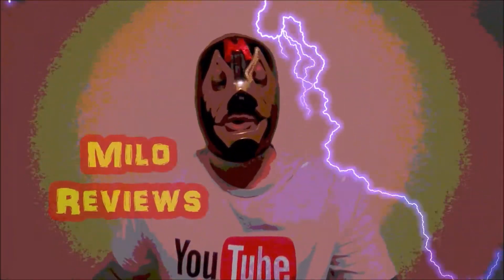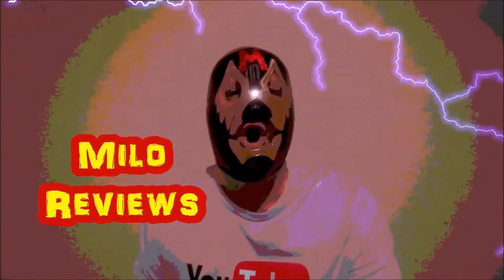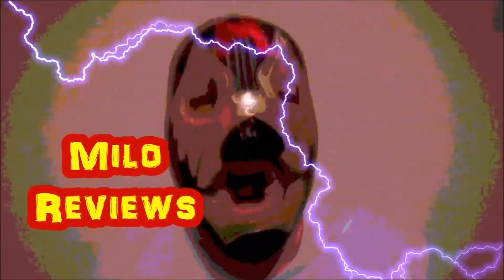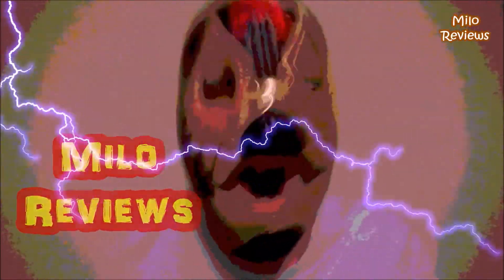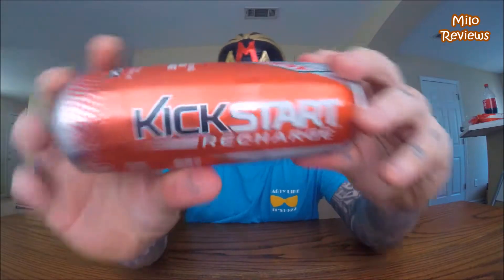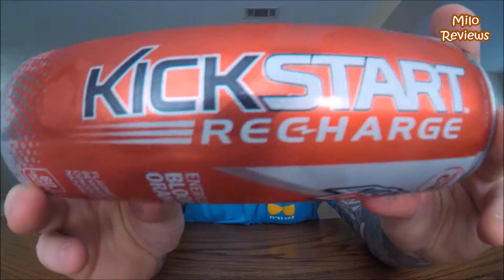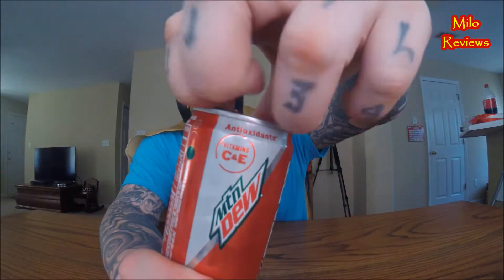Mountain Dew Kickstart Recharge Blood Orange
Hardcore review of Mountain Dew Kickstart Recharge Blood Orange.

Send Hardcore mail to:
Milo Pantone
P.O.Box 1128